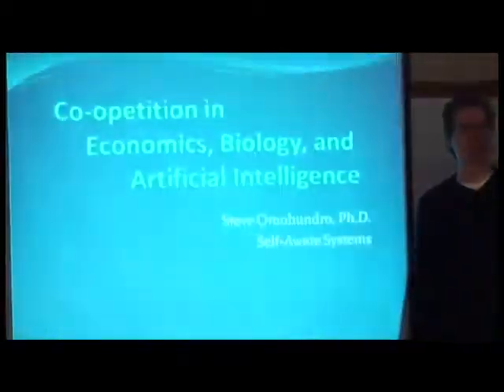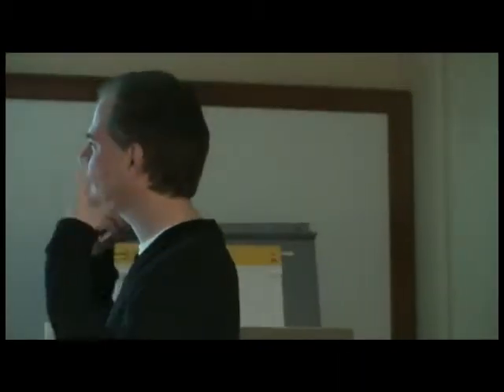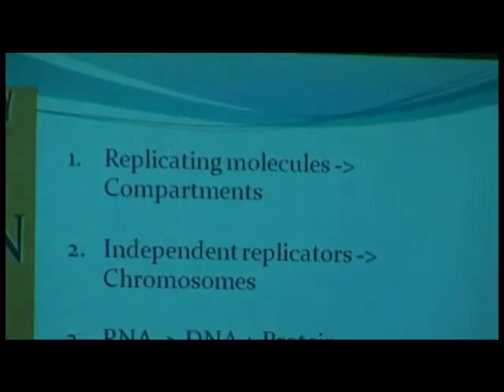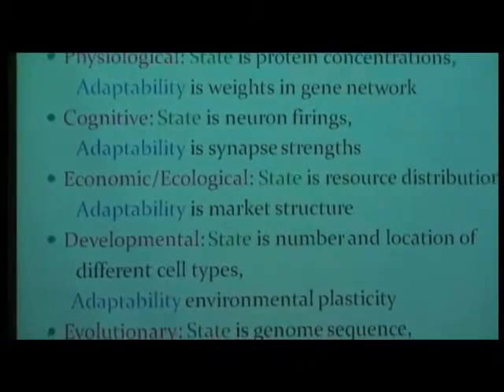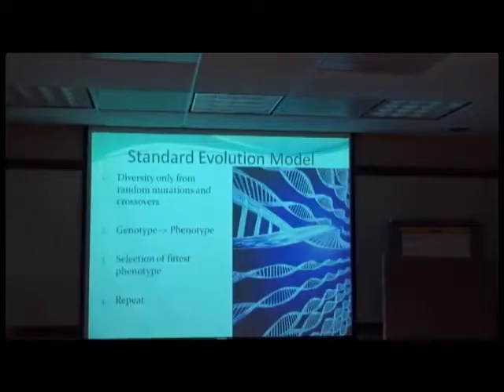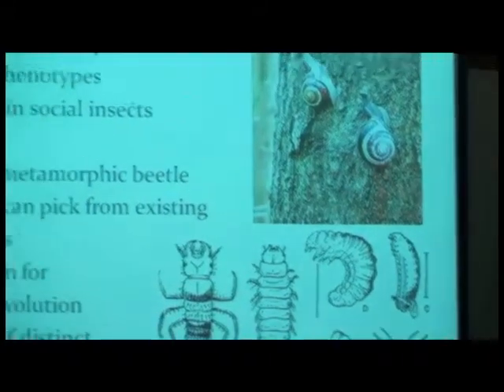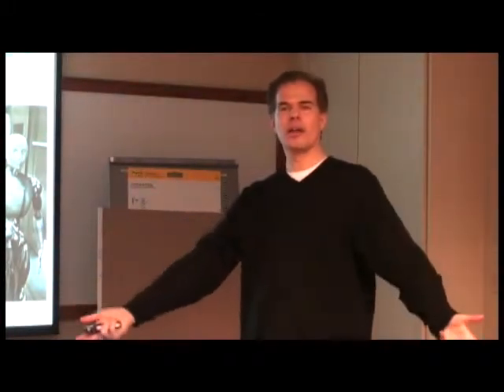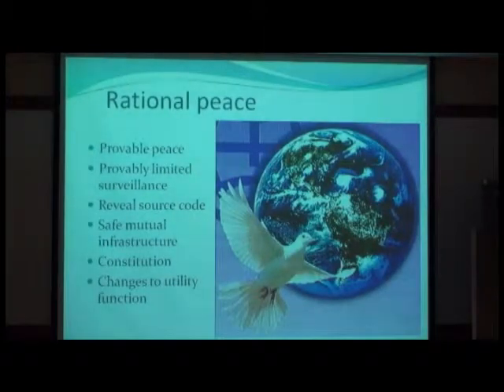Co-opetition in Economics, Biology, and AI by Steve Omohundro, Ph.D.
Steve gives us an excellent presentation and discussion of "Co-opetition", the interplay of cooperation and competition, at the Grey Thumb, Silicon Valley gathering 1.27.09.

Note: there is a known 2 min audio glitch at approx. 37' which will be fixed asap.

Allan Lundell
Videomaker: Allan Lundell
Presenter: Steve Omohundro
Host: Osher Yadgar